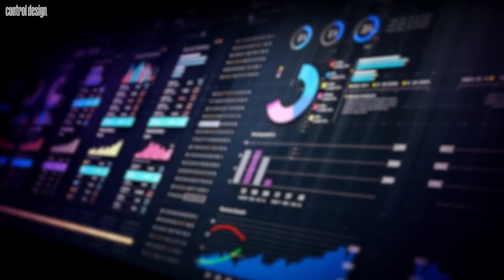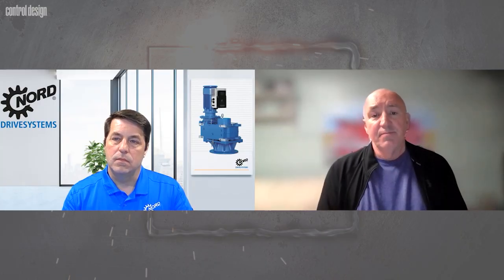Decentralized Drive Systems: Saving Costs and Boosting Industrial Uptime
Mike Bacidore sits down with Mark Arisman, Business Development Manager at Nord Drivesystems, to explore the shifting landscape of industrial drive technology.

They dive deep into the practical advantages of decentralized drive systems, discussing how moving VFDs out of the electrical cabinet and onto the motor can decrease installation costs, simplify maintenance and eliminate complex wiring. Arisman also explains the growing role of digital twins in reducing project lead times and why induction motors are increasingly giving servos a run for their money in precision applications.

CHAPTERS
00:00 – Drive Technology
00:39 – Centralized vs. Decentralized
01:57 – Moving VFDs Out of the Panel
05:37 – Maintenance Benefits
11:56 – Induction Motors
18:50 – Edge Computing
24:52 – What is a Digital Twin?
29:02 – Essential Data Inputs